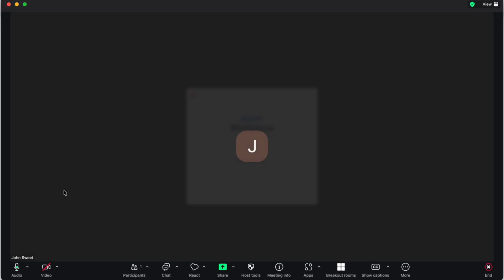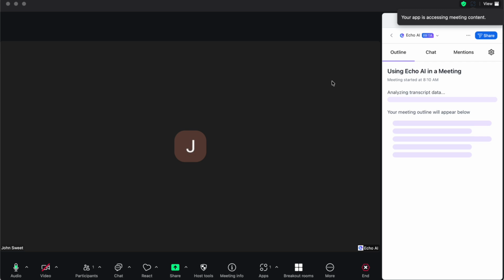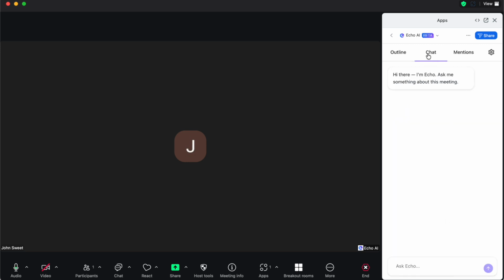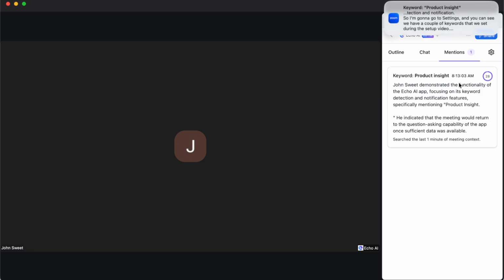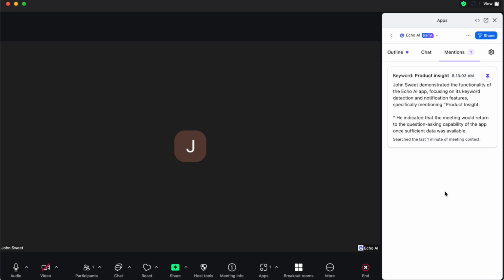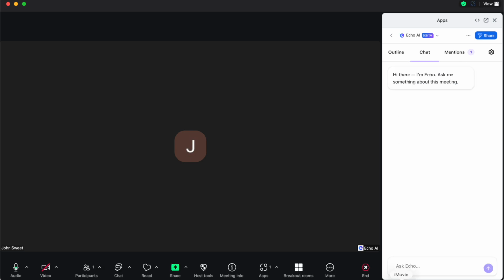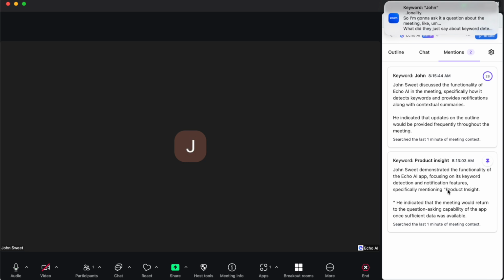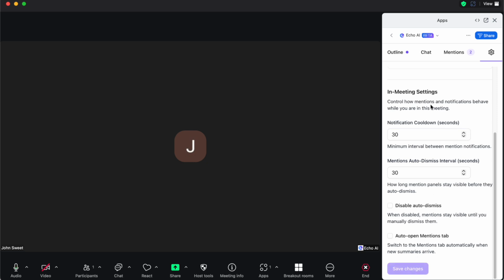Using Echo AI Beta in Zoom Meetings – Keyword Detection, Rolling Outline, and Chat Assistant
In this walkthrough, I show you how Echo AI (Beta) works inside a Zoom meeting — including the rolling outline, real-time keyword mention detection and summaries, the in-meeting chat assistant, and quick access to your settings.

Echo AI keeps you in the loop by surfacing what matters most — highlighting when you or your chosen keywords are mentioned and generating short context recaps so you can stay focused during discussions.

🔗 Beta Install Link: Check your email for your personalized invite